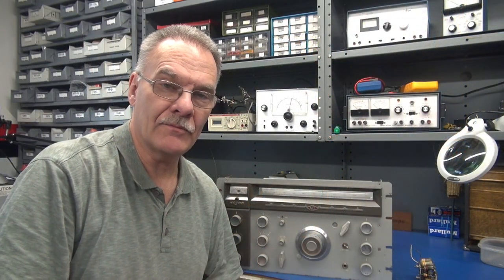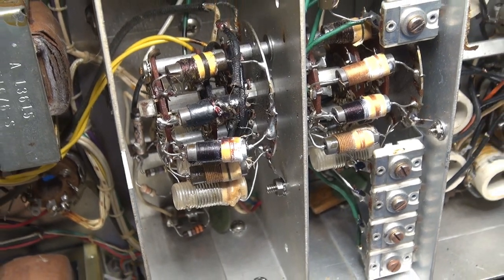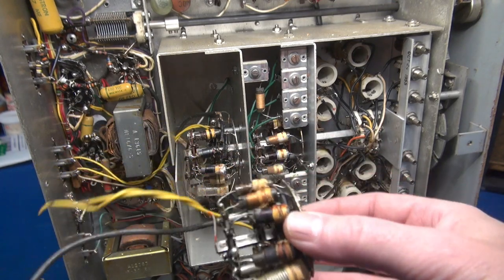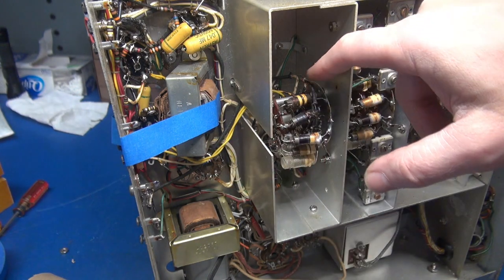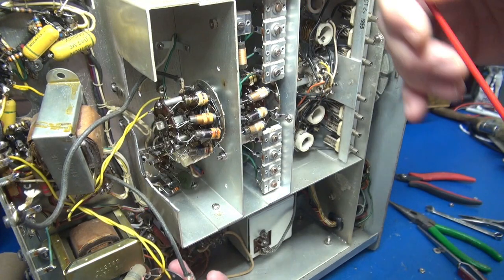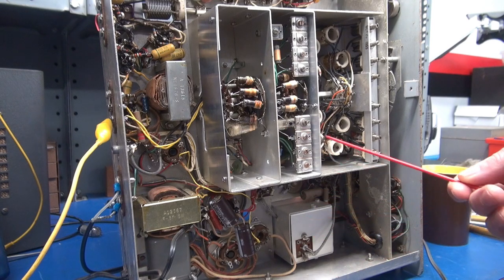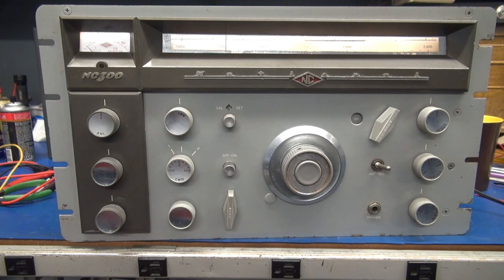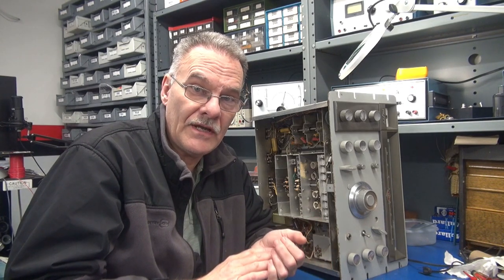National NC-300 Ham Receiver damaged by high power transmitter band switch smoked repair method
A fellow radio operator brought me this NC-300 about a year ago. He had purchased it off ebay. Supposed to work fine, You guessed it NOT! The received had been subject to a high power transmitter directly applying RF to it, smoked the band switch RF coils. A very daunting repair. I have always had intensions of repairing the receiver, but other projects always got in the way. Well, its Christmas break and I thought what a better present than a working NC-300 for my buddy. So, I evaluated the situation and came up with a economical solution. Yes, it involved modification, however the time save was well worth it. The receiver is a real hot rod now, Booming AM! Many of you have been asking for a unique Ham radio repair video, Here it is